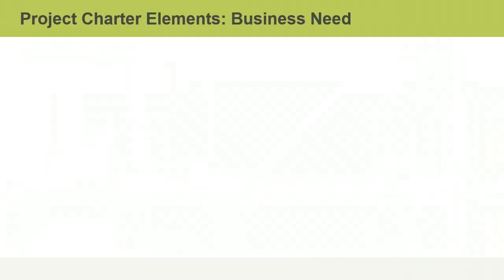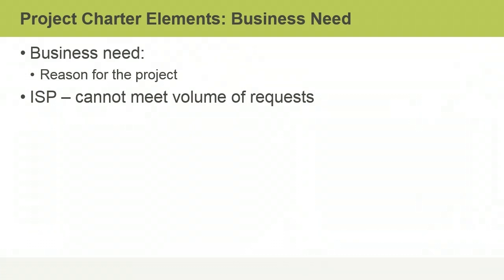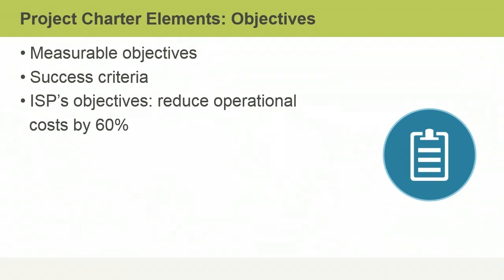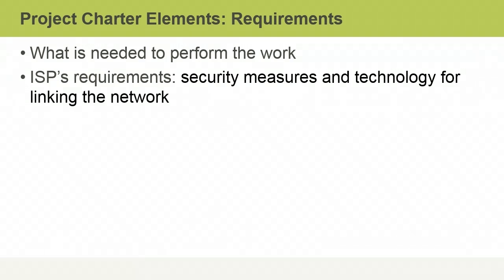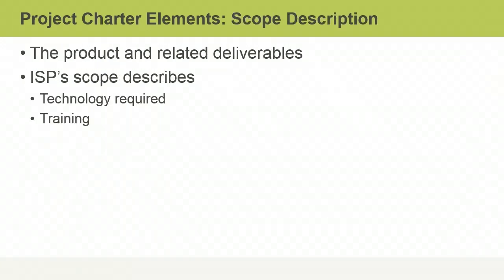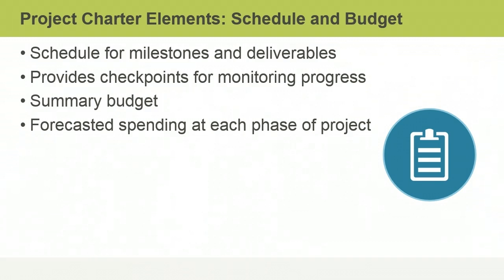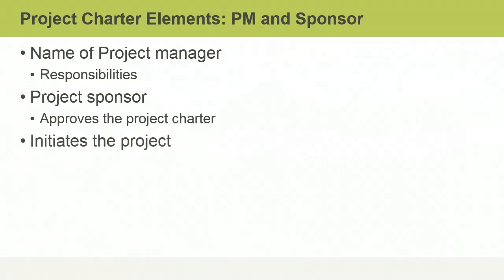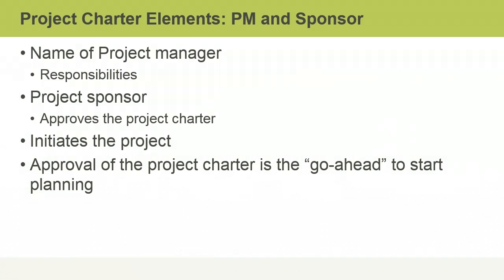09 Project Selection & Initiation